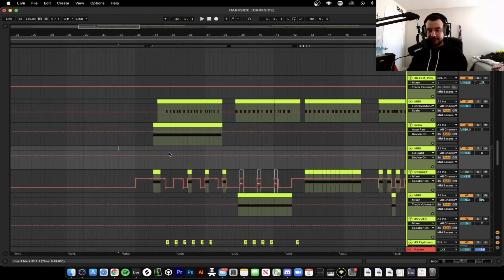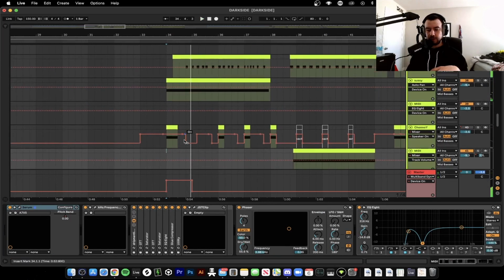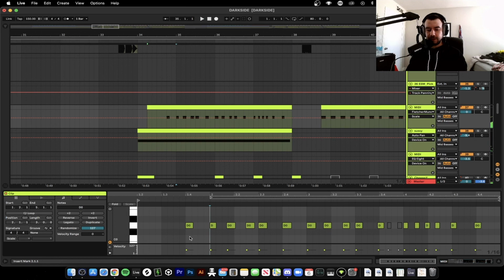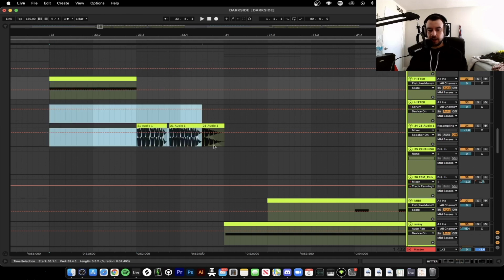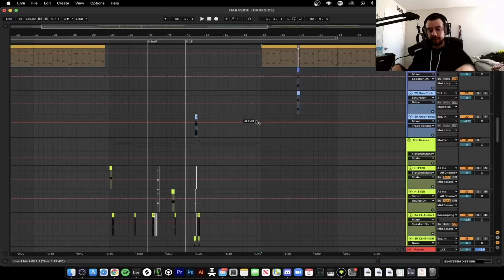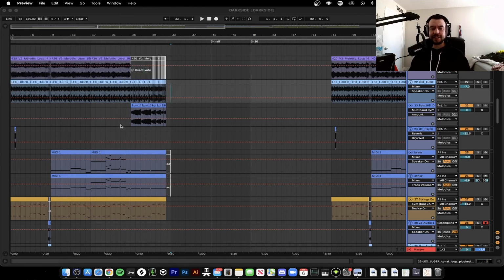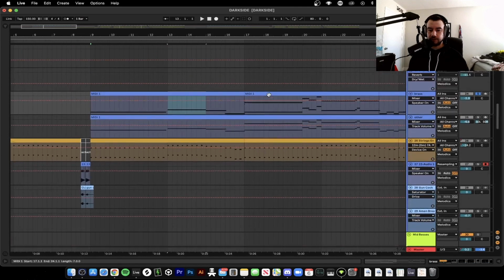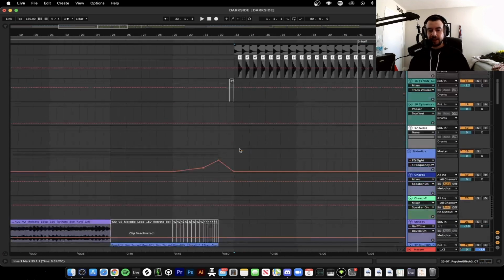How to MAKE a BASS DROP (Roll) [Ableton/FL Studio]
Hey guys!! This is how to make a heavy bass drop in our favorite DAWs Ableton and FL Studio, I go over many things that will help your overall record. Learn how to arrange your drop, make fat basses and make a build-up that matches your drop. Also, we can go into the intro and how to make your whole song easier. These are techniques used by the pros like MARAUDA, VIRTUAL RIOT, and EXCISION. Tips and tricks that will help! If you have any questions please comment or hit me up in discord!!

Stream this Release!! (DARKSIDE)

How to make the machine gun lead terror chop down lead!!